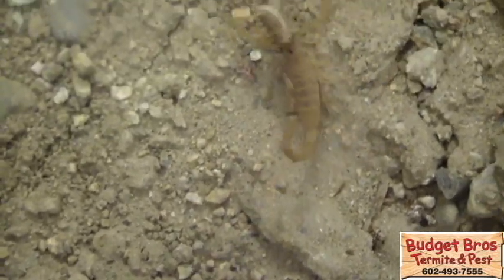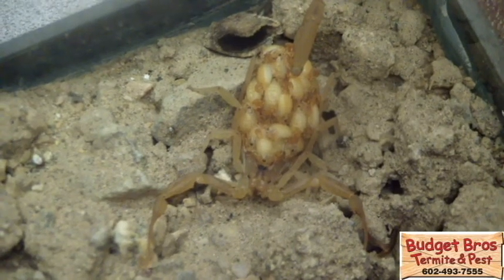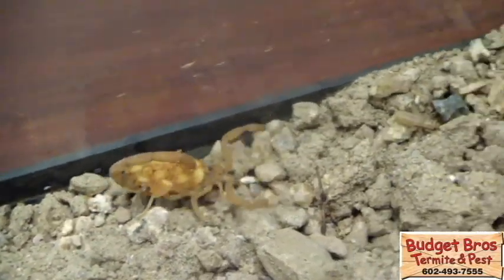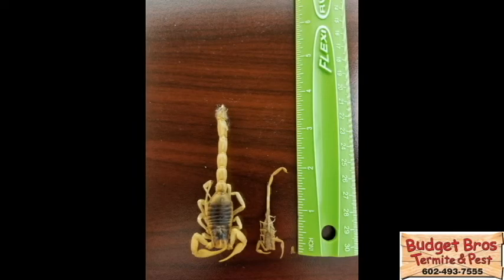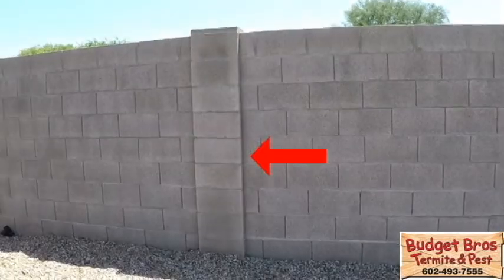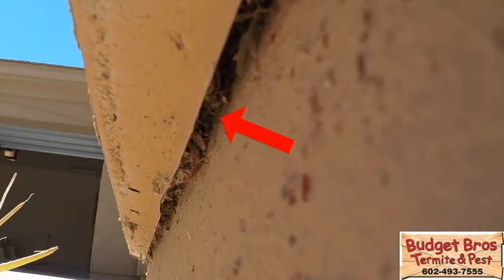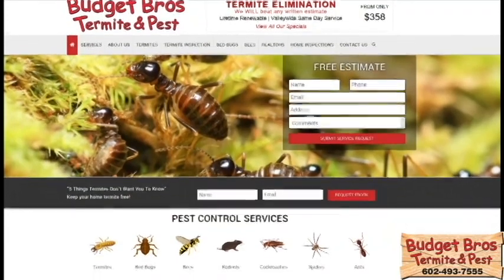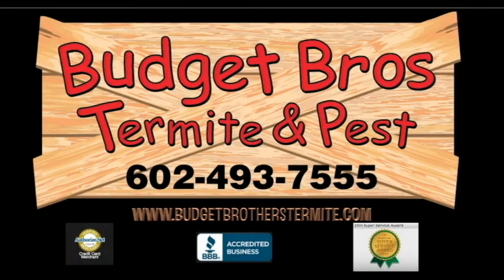Scorpion Video Final Draft